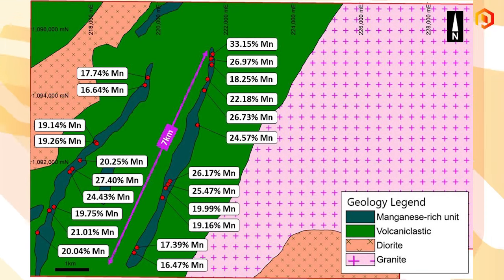Mako Gold unearths manganese discovery at Korhogo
Mako Gold Ltd (ASX:MKG) MD Peter Ledwidge tells Proactive that the company has uncovered two manganese-rich horizons at its Korhogo Gold Project in Côte d’Ivoire. Rock chip sampling on both units — each measuring a substantial 7 kilometres long — averaged 22% manganese and peaked at 33%, showcasing the horizons’ consistent mineralisation.